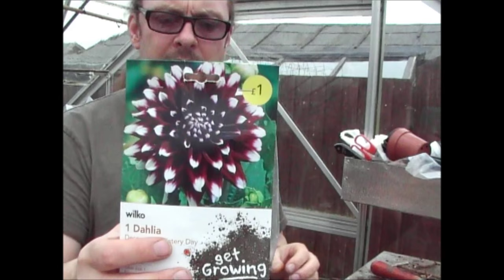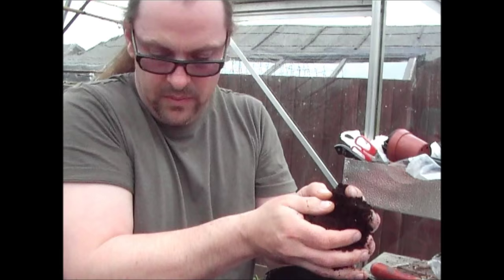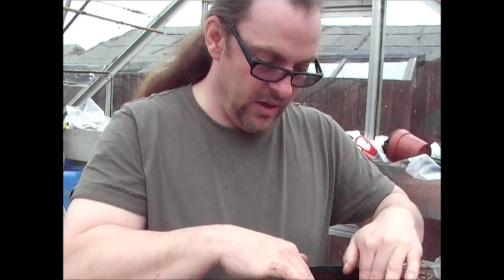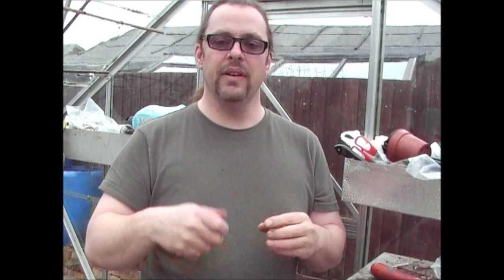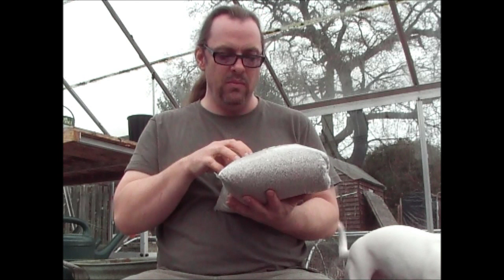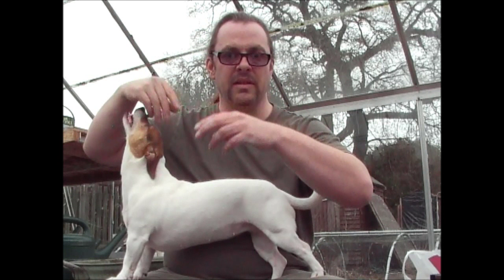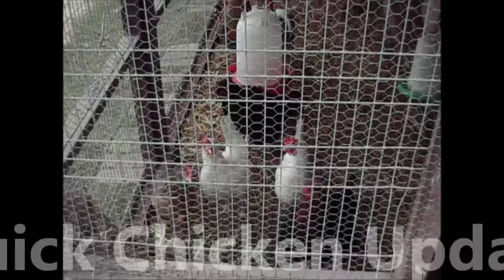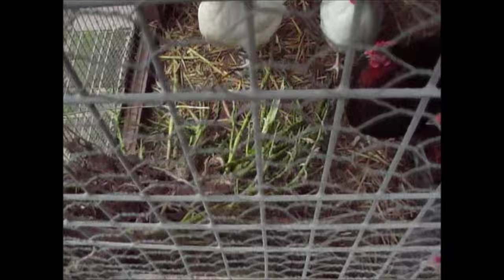Jim's Allotment - Plot 9 - March Tour Part 4 - Planting Dahlias, Comments and Chickens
Growing Organic Vegetables and Fruit - In this episode we discuss how to plant and look after Dahlias, we discuss the comments and questions that have been asked in the past two weeks and visit the chickens